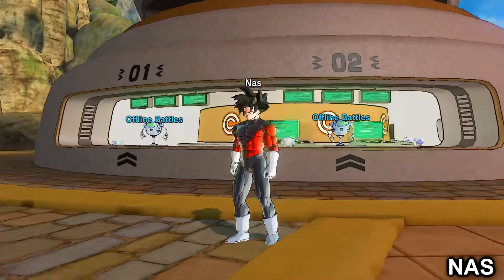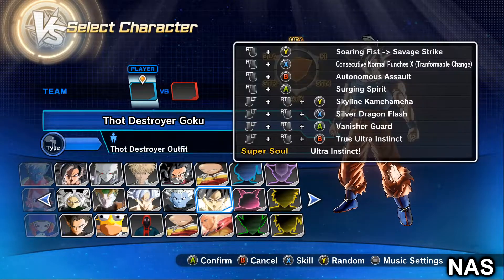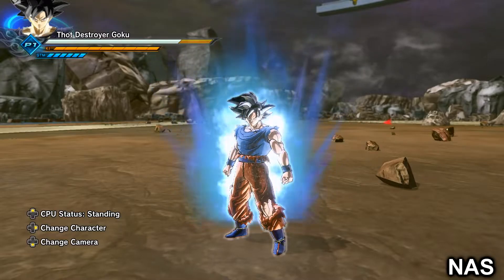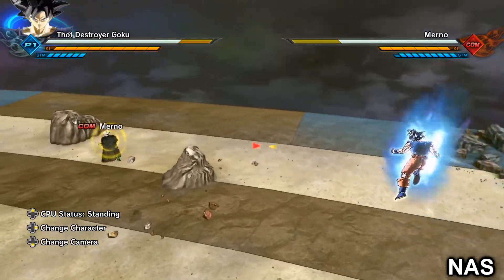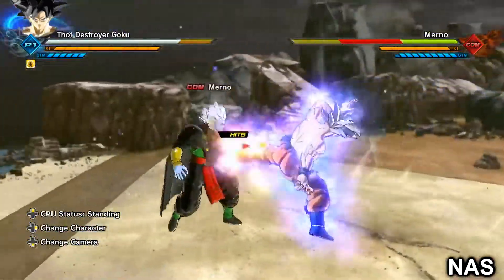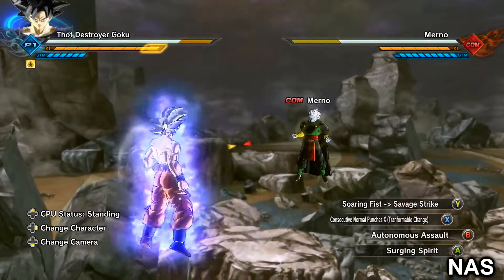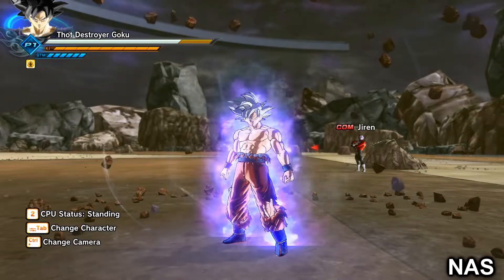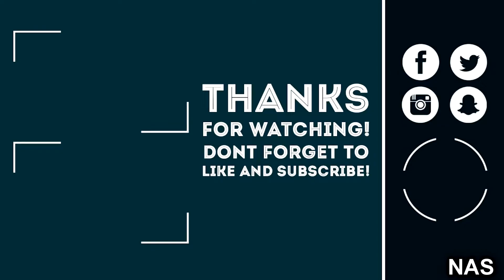Xenoverse 3 *NEEDS* To Add This..